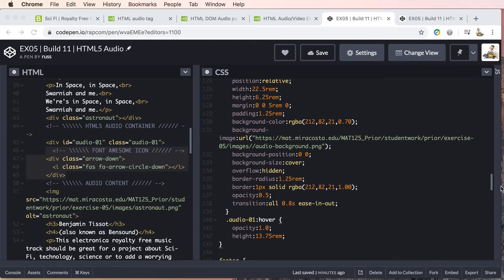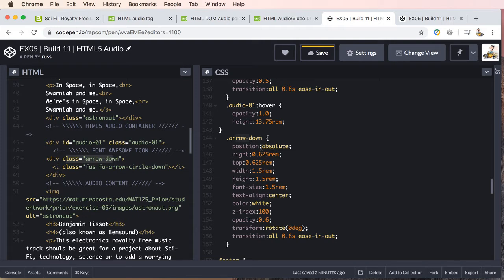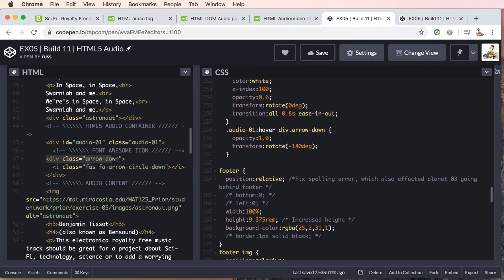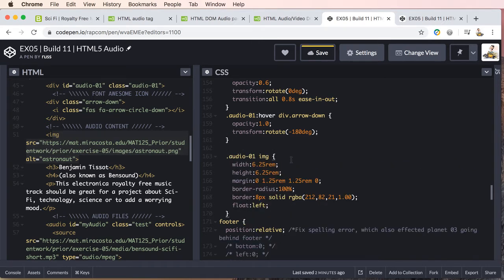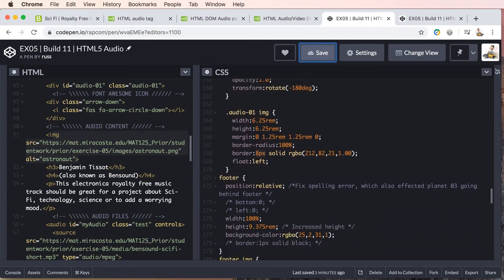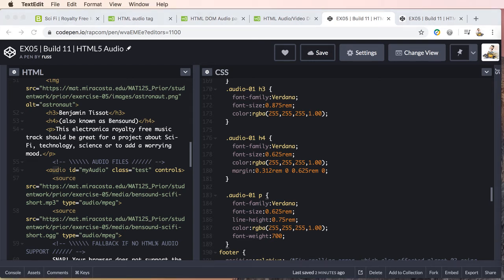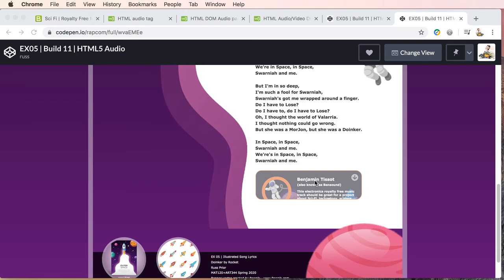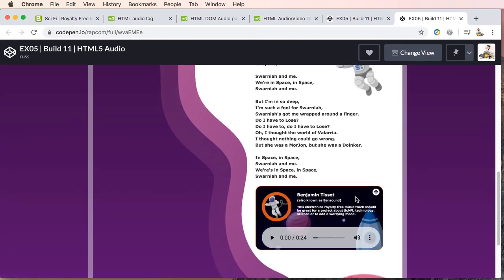step 03 complete graphic container style